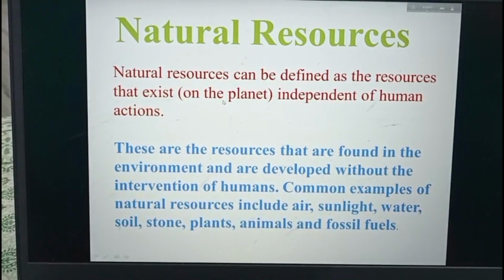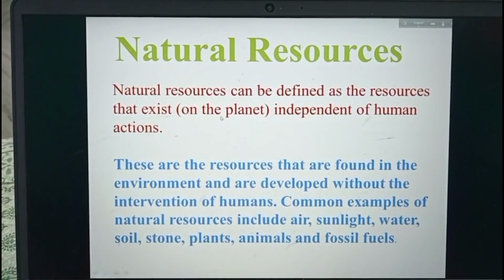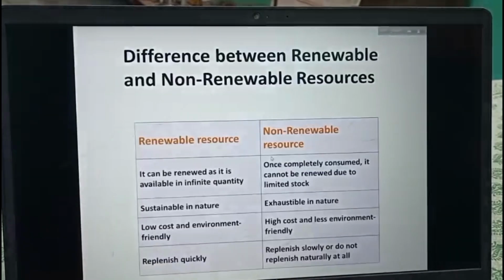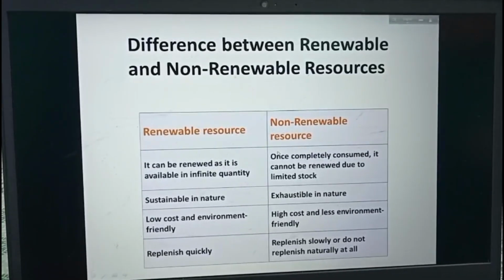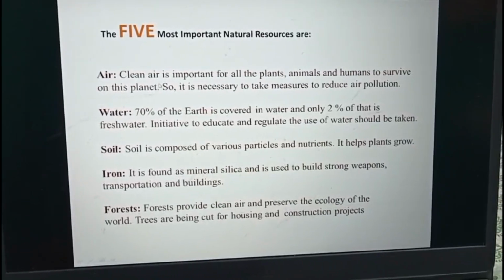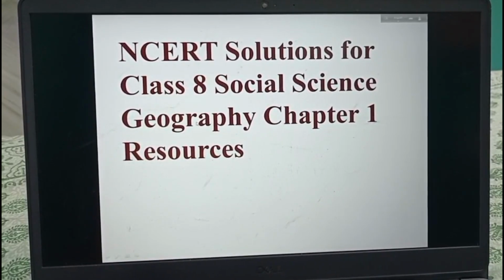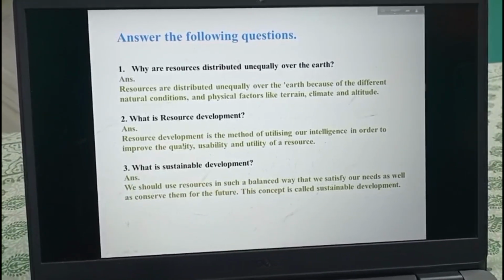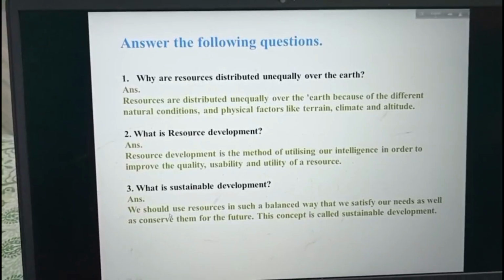🌳💚 Exploring the wonders of natural resources! 🌟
Join us as we dive into the world of natural resources, exploring their importance, benefits, and how we can conserve them for future generations. 👉